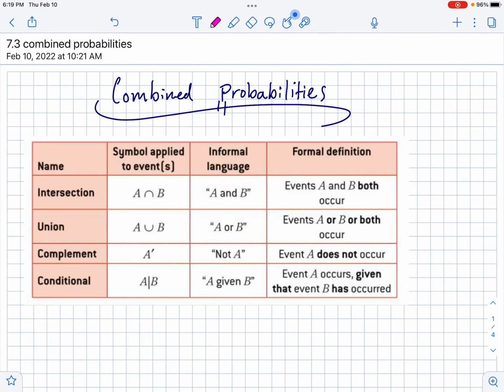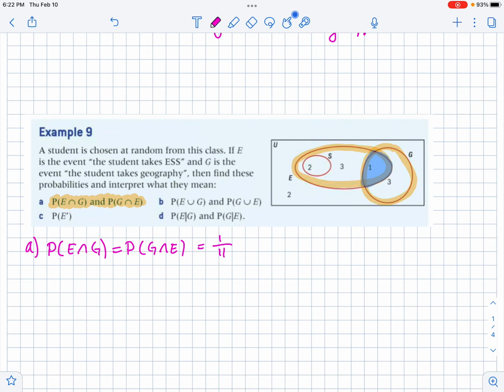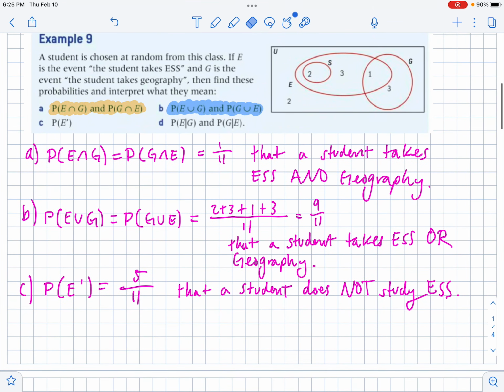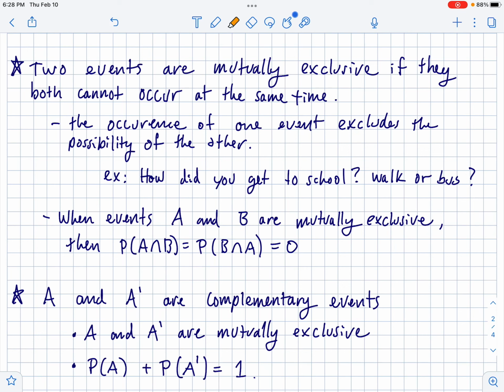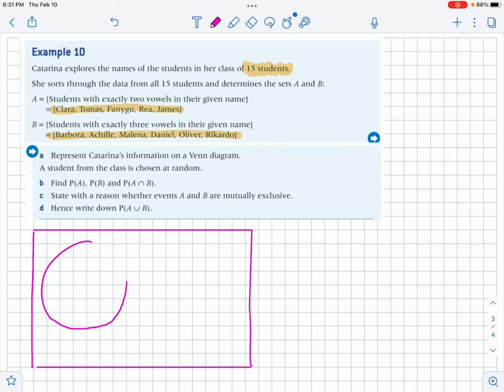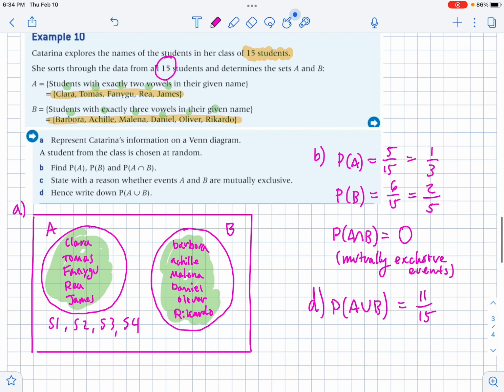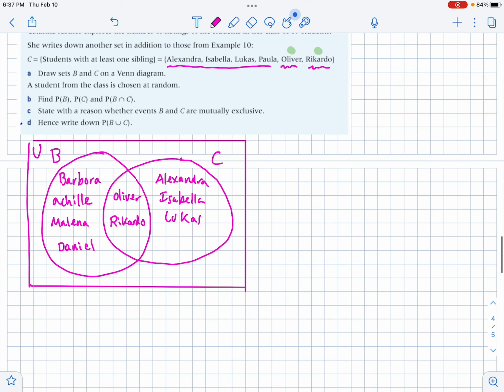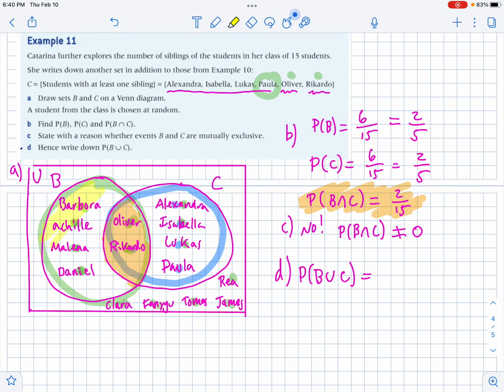IB AI SL2 combined probabilities